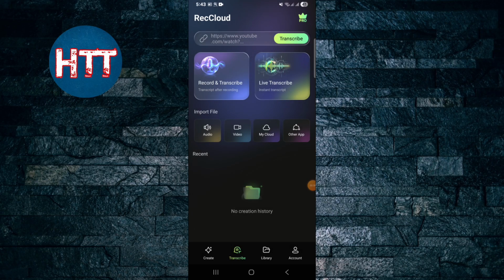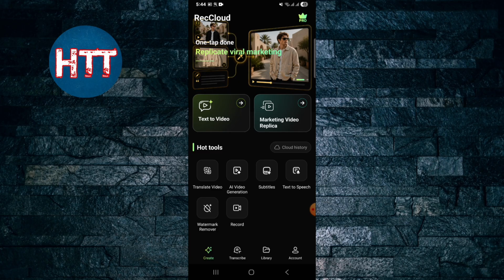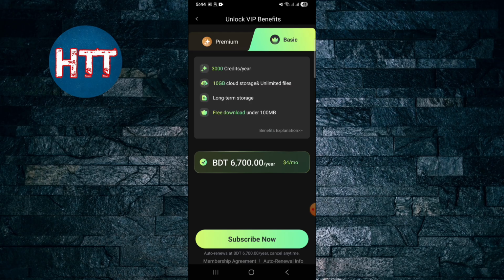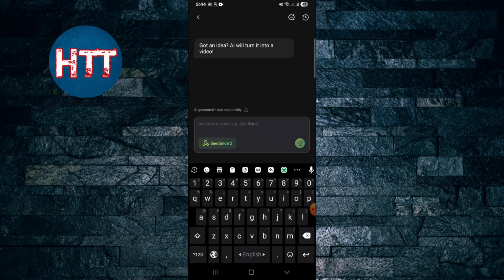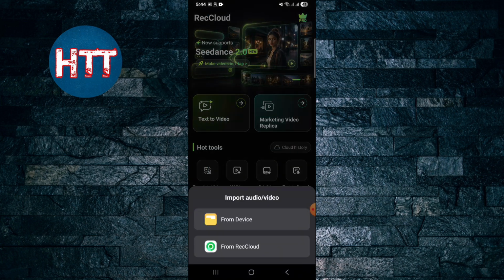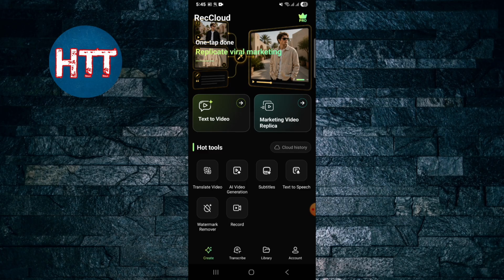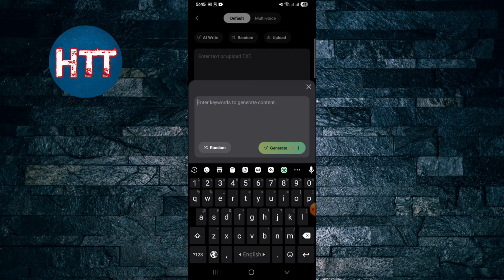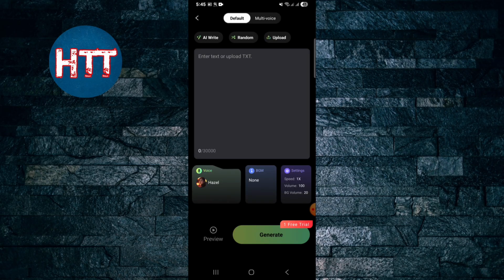How To Use RecCloud - Ai Video Generator App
In this video, we take a quick look at RecCloud AI and explore some of its useful AI-powered video and audio features.

We’ll briefly cover what RecCloud AI is, how it works, its key features, and how it can help with video editing, subtitles, transcription, and other content creation tasks.

If you're interested in AI tools for video and content creation, this quick overview will give you a simple idea of what RecCloud AI has to offer.